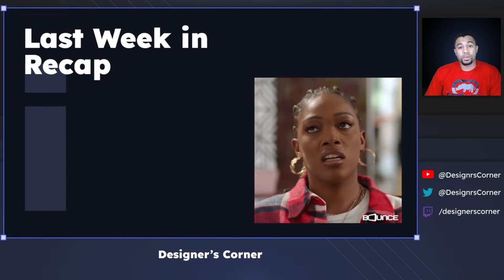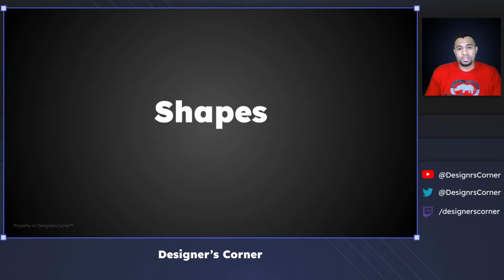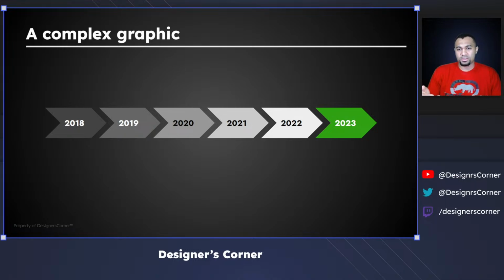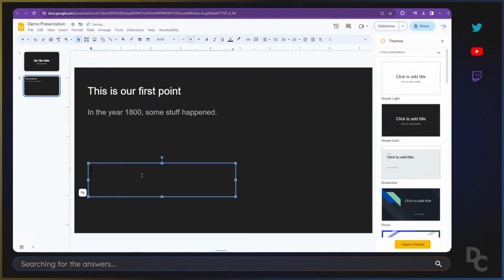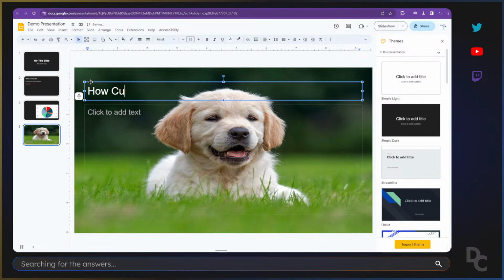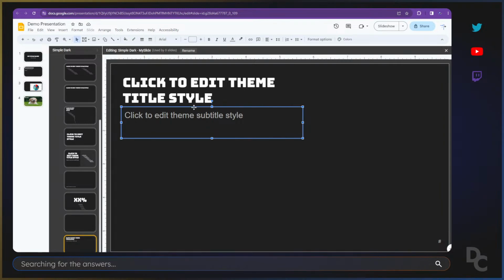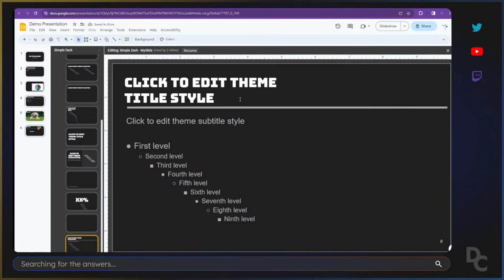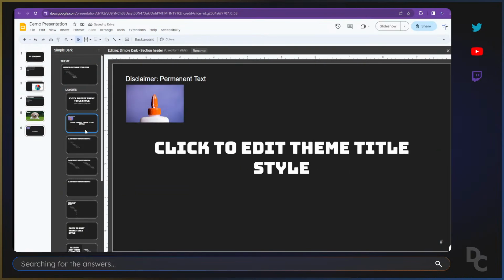Learn UX Design [Session 5] - Google Slides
Now here's something we think you'll REALLY enjoy! 🐿

Slides is for everybody. Become a better presenter by taking some of the design thinking and principles we've learned so far into Google Slides. Access to Google Slides is FREE to use. Follow along.

CHAPTERS
00:00 - Start
4:00 - Welcome to DesignersCorner!
5:05 - Last Week...
8:56 - Design Exercise
10:37 - Google Slides
10:56 - Shapes
12:01 - Type/Text
12:28 - Charts & Graphs
13:37 - How does it compare?
15:29 - Working with Shapes
19:01 - Demo of Google Slides
29:18 - Working with Themes in Google Slides
46:34 - Final Thoughts
48:34 - Outro Music